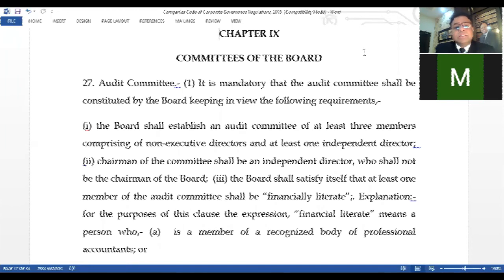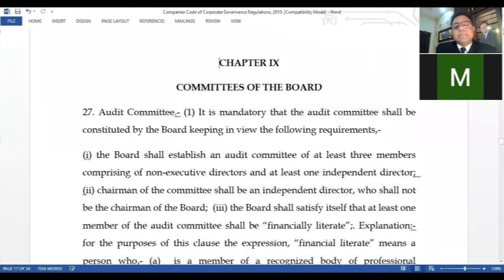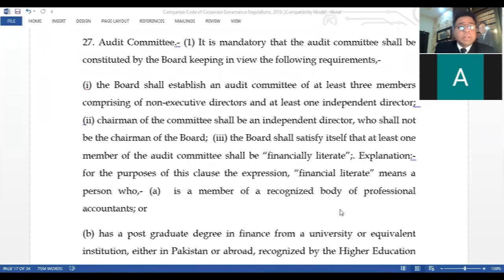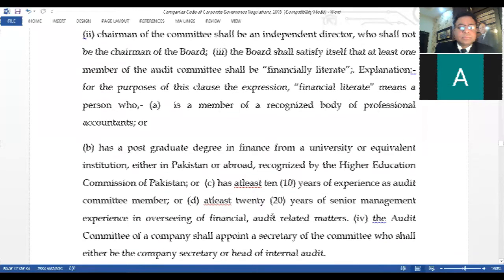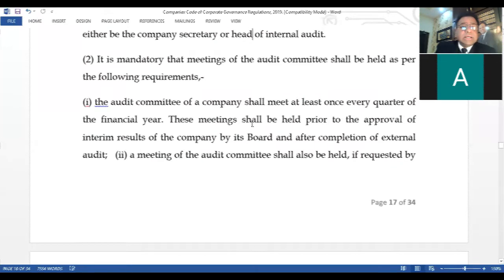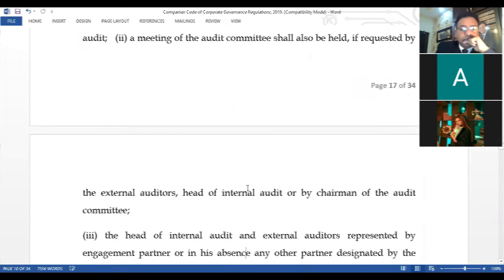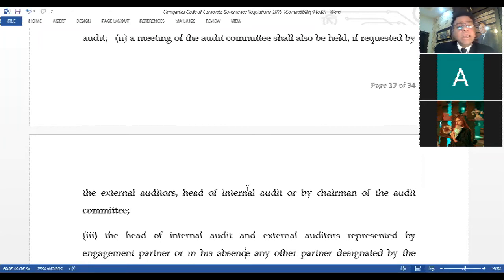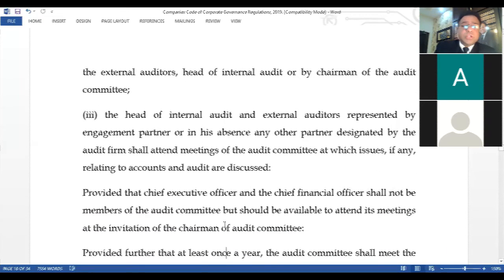Audit Committee Part -1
Mr. Noshab Ali Khan has undertaken his Post Graduate Qualification from United Kingdom. He is a practicing lawyer and serving as Adjunct Professor Corporate & Commercial Laws in Beaconhouse National University. He had the privilege of teaching to the Judicial Officers and Prosecutors. He has conducted series of programmes for British Council and appeared as an expert in number of television programmes. He has delivered speeches and lectures in educational institutions to inspire the young minds and addressed as keynote speaker in National seminars and conferences. His success story as an entrepreneur is published and acknowledged by institutions of National repute. He has rendered Volunteer Services for Rotary International in numerous capacities. It is worthwhile to mention that Mr. Noshab has served Sahiwal Medical & Dental College as pro bono and assisted Hon'ble Lahore High Court, Lahore on behalf of this College qua cases pertaining to Recognition with PM&DC and Affiliation with UHS.